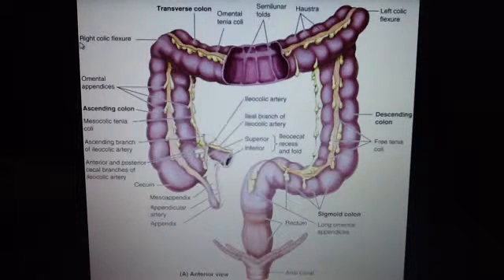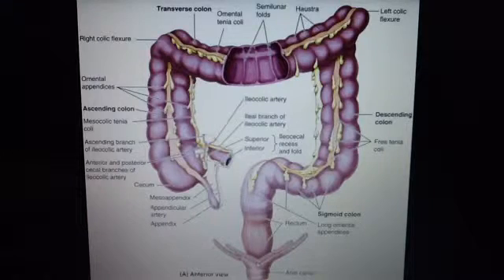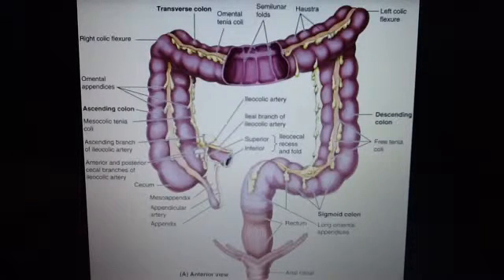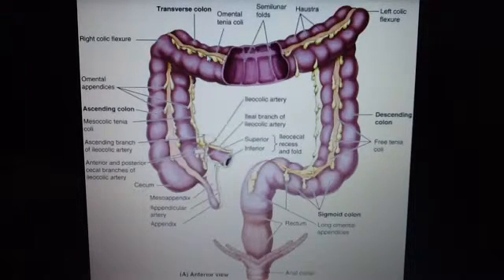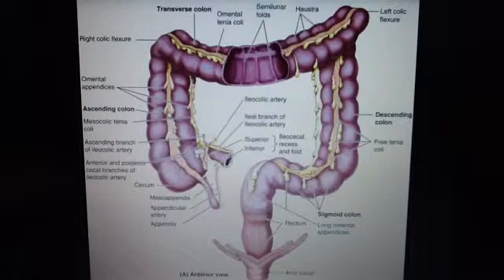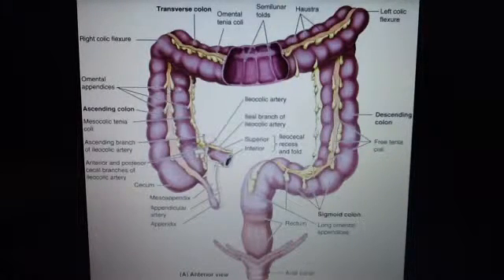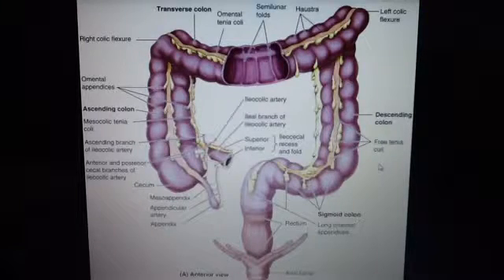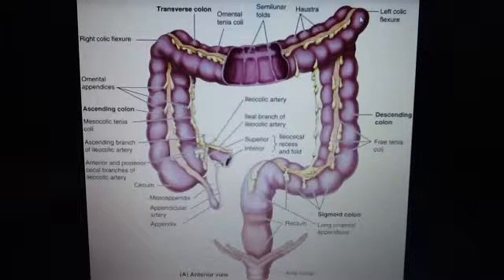Large intestine distinguishing features